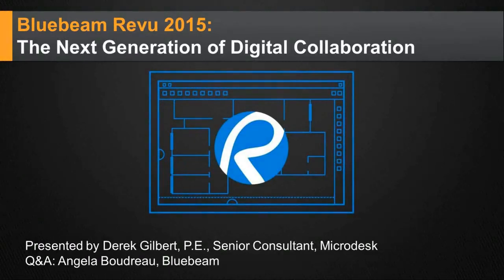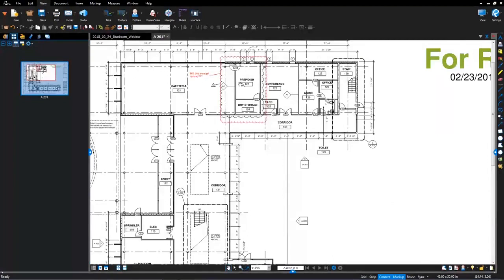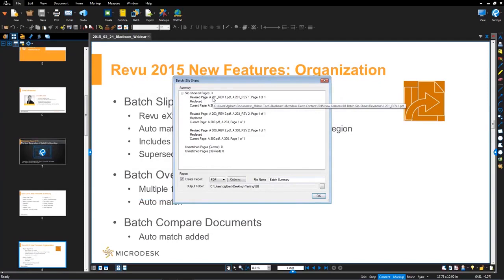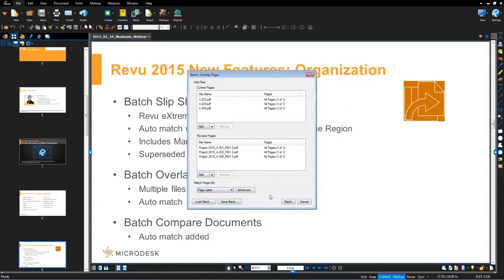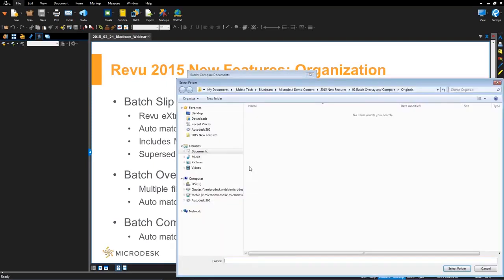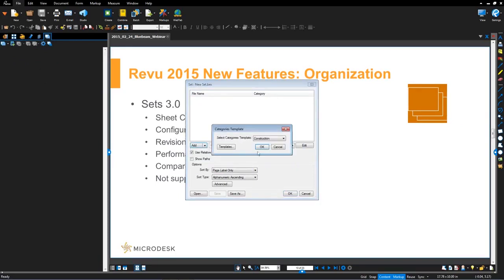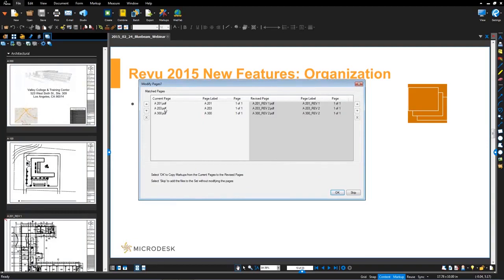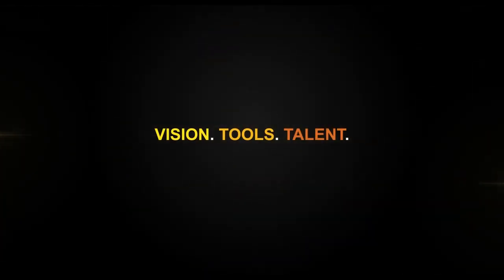Bluebeam Revu 2015: New Organization Tools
As building projects become increasingly complex, architects and engineers are demanding solutions that improve the project delivery process. The latest release of Bluebeam Revu offers a solution that will help you to work smarter, improve team communication, and gain more control over project collaboration.

In this video we’ll be discussing some of the latest collaboration tools in Bluebeam Revu 2015 including Batch Slip Sheet, Batch Overlay, and Batch Compare Document.  See how you can effortlessly match new revisions with their corresponding sheets – keeping you organized and your team informed. Learn how you can leverage the latest organization tools to help you to work smarter, collaborate better, and manage an efficient workflow.

Need More Information? Watch the series Bluebeam Revu 2015 has available